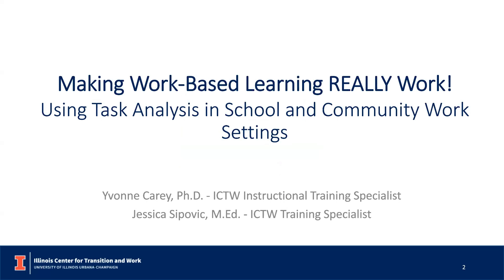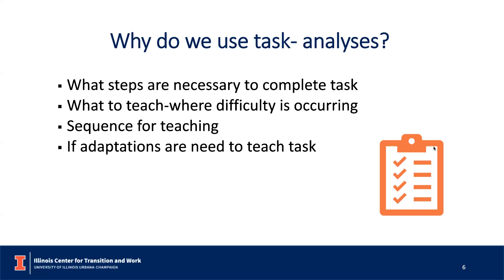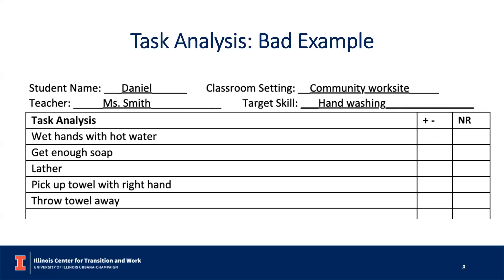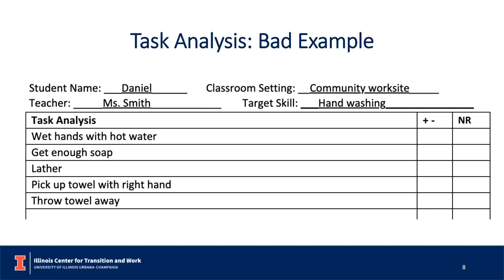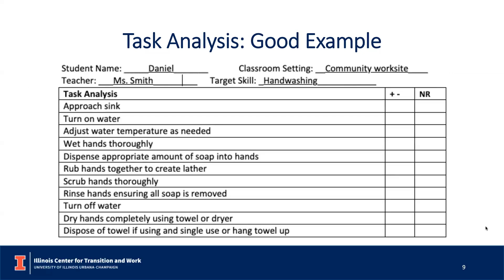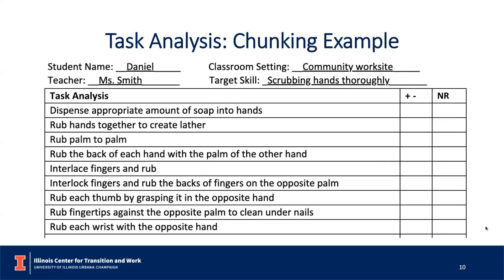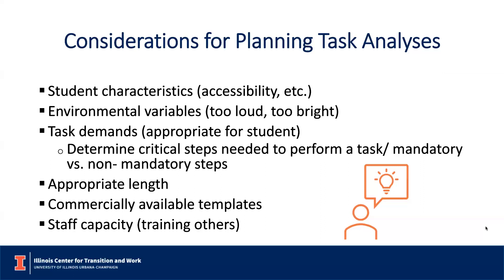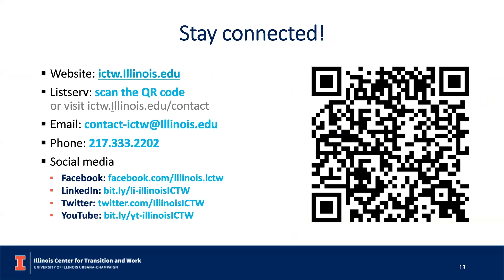Making Work-Based Learning REALLY Work! - Using Task Analysis in School and Community Work Settings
Yvonne Carey and Jessica Sipovic from the Illinois Center for Transition and Work discuss the four stages of learning: acquisition, fluency, maintenance, and generalization. Using student examples, they describe the essential role each stage plays in work-based learning instruction for students with disabilities.